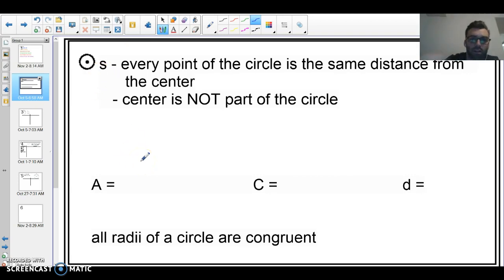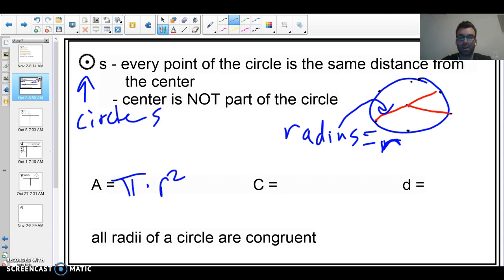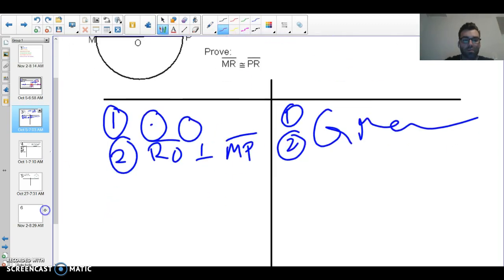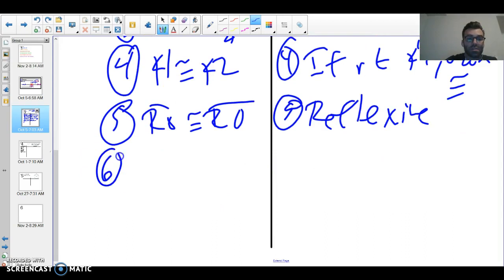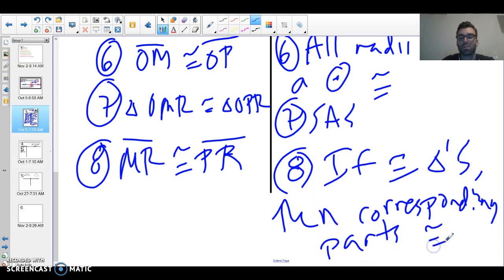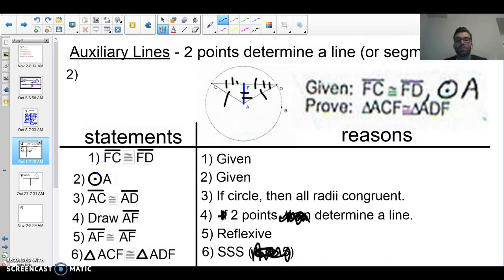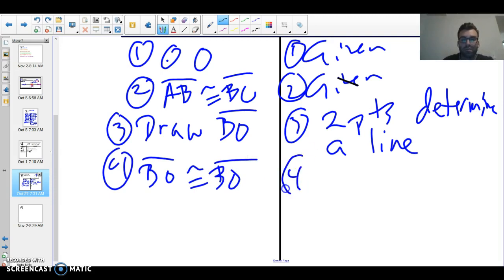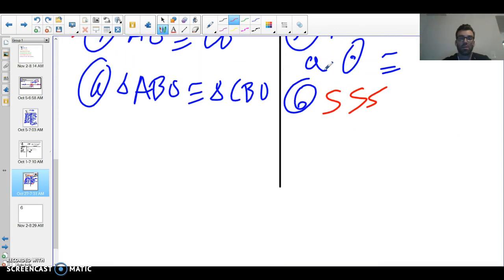PSG- CIRCLE NOTES